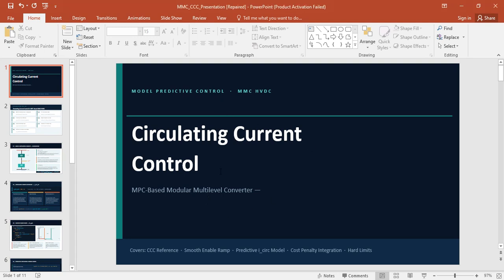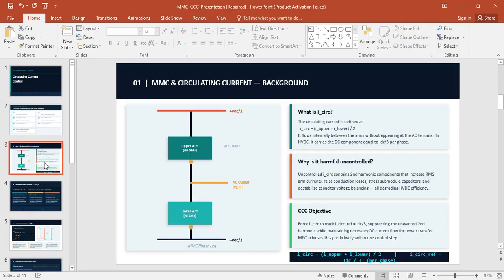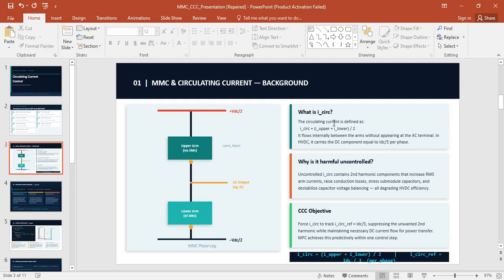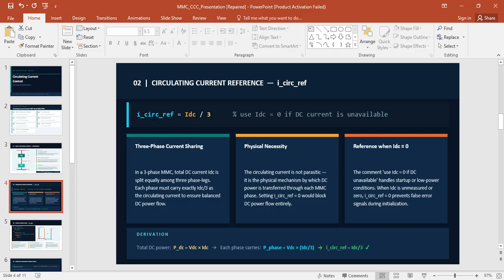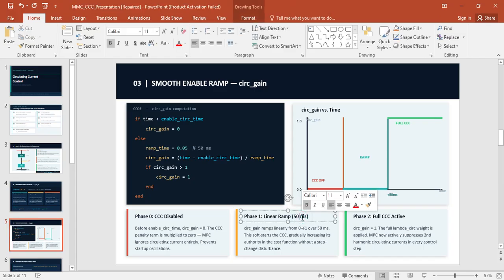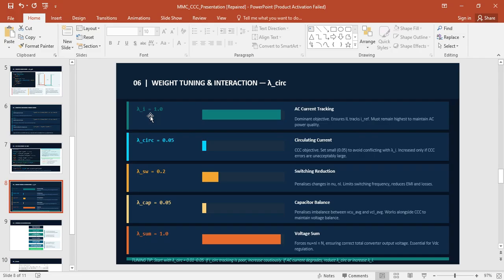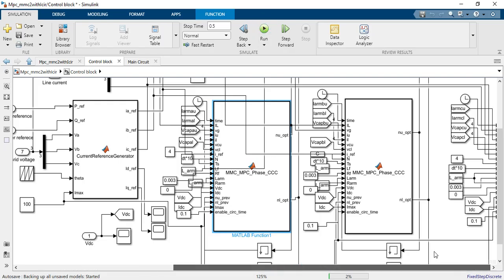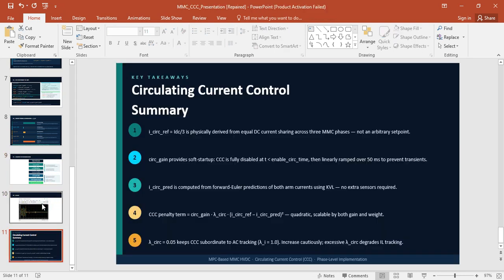Model Predictive control based Circulating Current suppression of MMC HVDC system in Simulink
In this video, i have discussed in detail about Model Predictive control based Circulating Current suppression of MMC HVDC system in Simulink and demonstrated by using model.